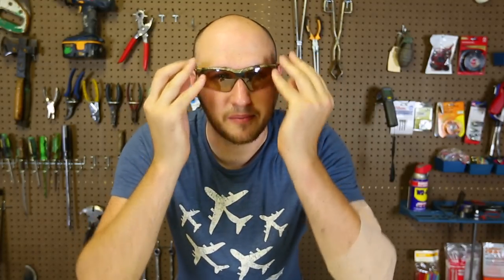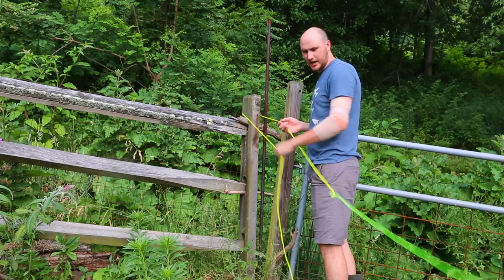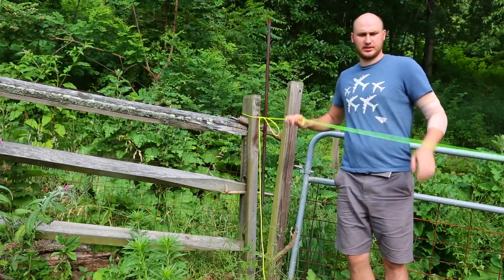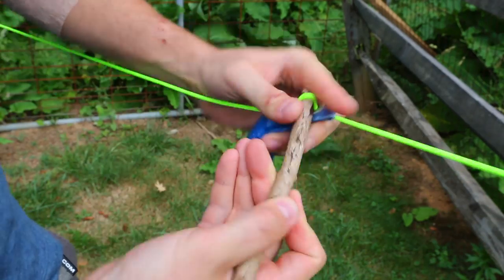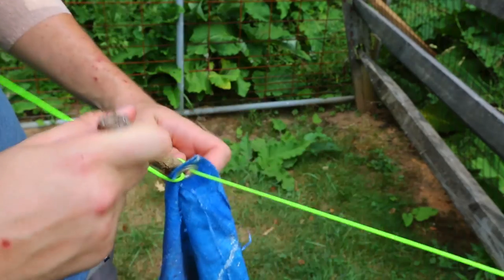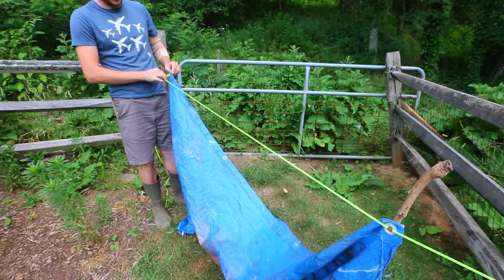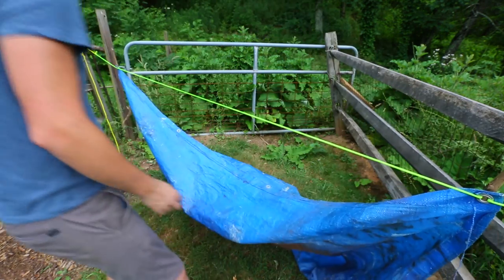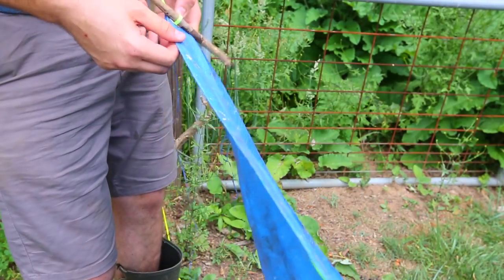How to Set Up a Shelter Tarp Fastest Way - Survival Hack